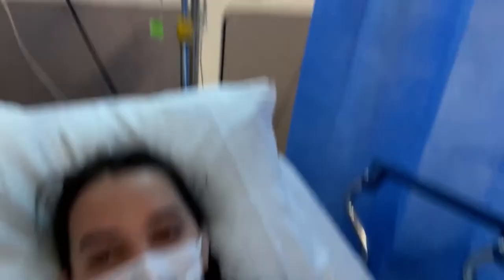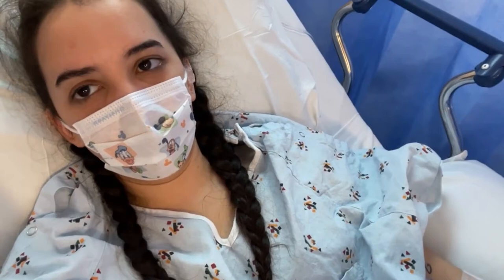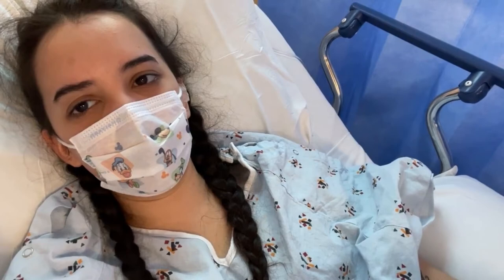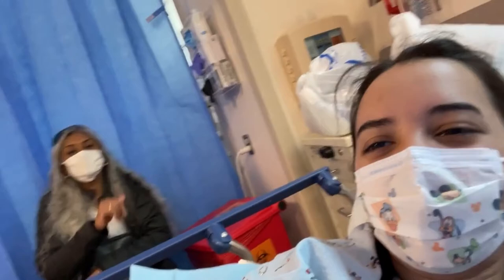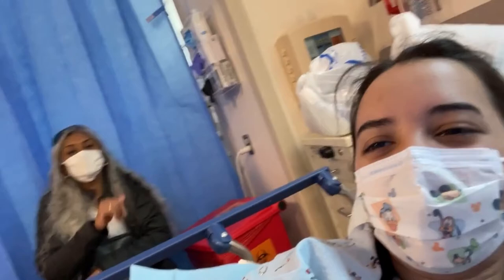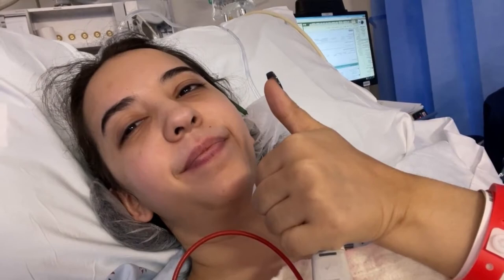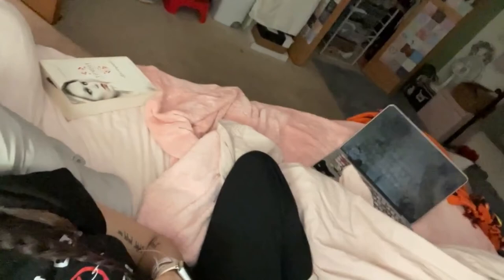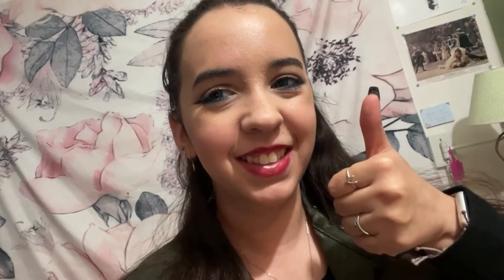VLOG | HyproCure Surgery - A Two Part Mini Opera. Part II | Selene László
Hey everyone. I had my second HyproCure surgery two weeks ago and I wanted to vlog it for youtube like I did for IG during my first surgery. I hope you found this video informative and that it helps you feel better if you're having this surgery. If you have any questions, don't hesitate to drop them in the comments section.

🥂 A: 24.  I know I look a lot younger, I’m basically a vampire.
🤷🏻‍♀️ Q: What does your name from and where does it originate?
💚 A: My first name, Selene, is Greek and means “moon.” We like to say I was blessed by the Greek Goddess Selene and that’s why my hair is golden blonde  My last name, László, is Hungarian.
🇬🇧 A: I like to call my accent the halfway house between American and British.
🇭🇺 A: I am Eurasian (European and Asian) but I grew up in the USA.
🤷🏻‍♀️ Q: What did you study in University?
🎭 A: Theatre Studies (acting).
🤷🏻‍♀️ Q: How long were you a dancer?
🩰 A: 15 years.
🤷🏻‍♀️ Q: Why did you quit?
🔥A: Ankle injury that caused Complex Regional Pain Syndrome.
🤷🏻‍♀️ Q: How many AG dolls do you have?
🧛🏻‍♀️ A: 23 AG dolls and 1 Carpatina doll. So 24 dolls in total.
🤷🏻‍♀️ Q: Hogwarts House, Star sign, MBTI, and Enneagram?
🐍 A: Slytherin, Leo, INFJ, and 4w3.